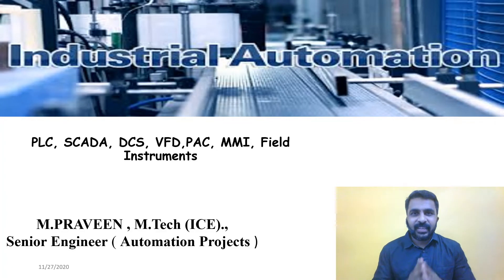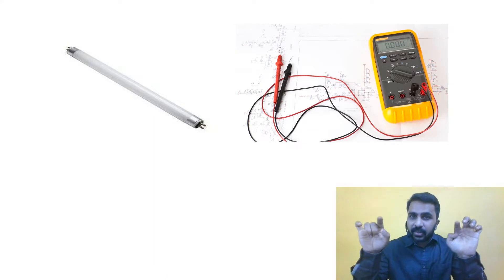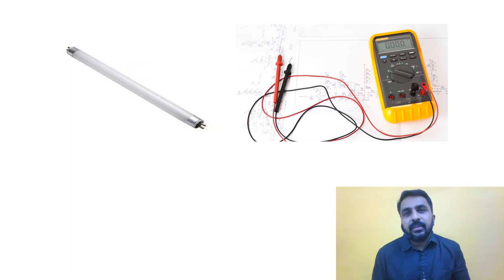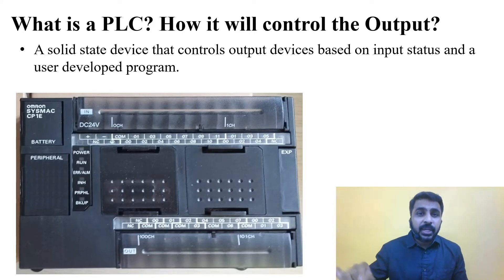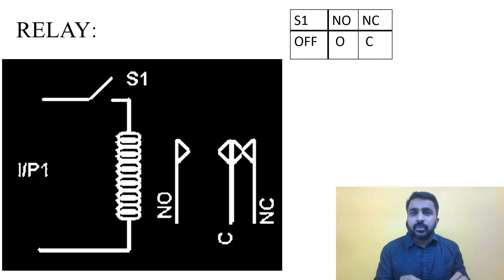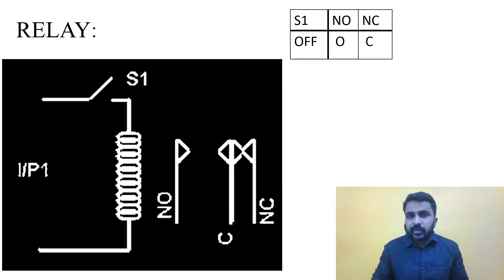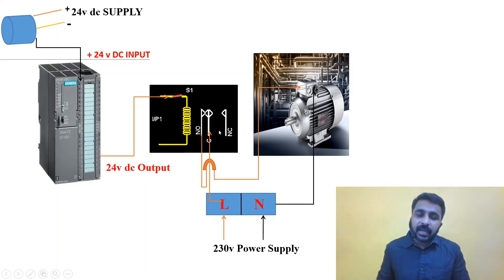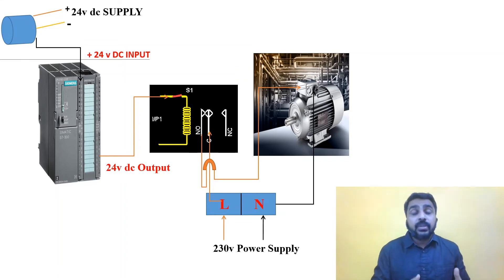HOW PLC WILL CONTROL THE OUTPUT ENGLISH (i3a-V5-ENGLISH)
In AUTOMATION INDUSTRY, If you Want to become a Project Engineer you know ,HOW PLC WILL CONTROL THE OUTPUT.
I have an answer for all the above Question in Video…!